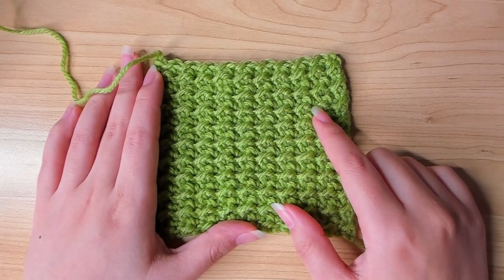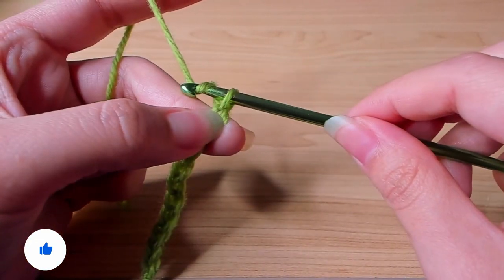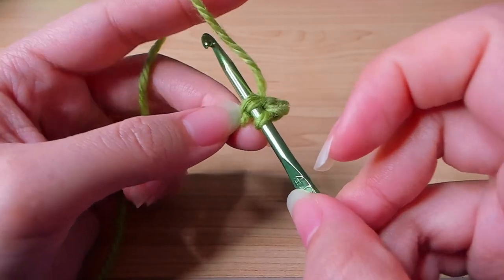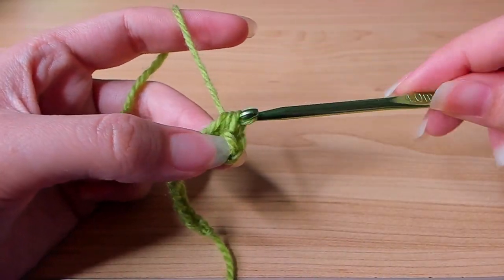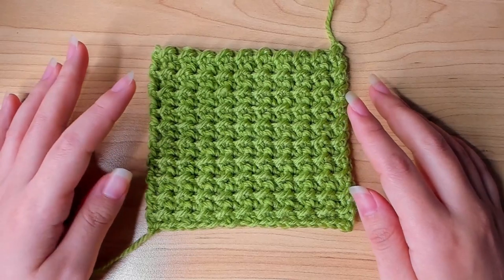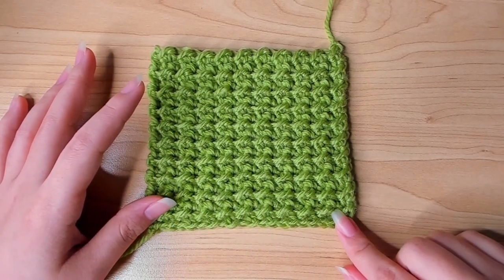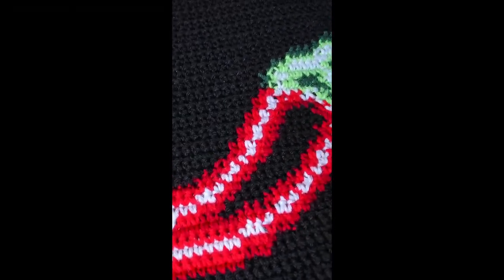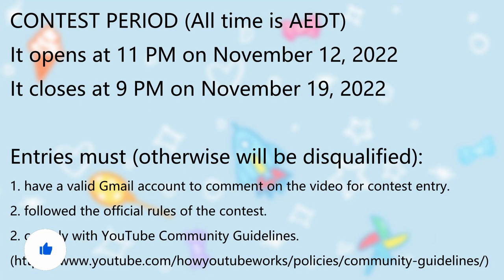Even Moss Stitch + 10K GIVEAWAY PATTERN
The even moss stitch is a perfect stitch for crochet cardigans and sweaters.

🔴 Prize:
14 pixel graphs + 1 matching written pattern
 (There graphs are modified and recreated version. Original graphs designed by Freepik)

🟠 Number of winners:
5

🟡 How to enter:
2. Be following my Instagram @cherilyncrochet
2. Comment on this video that you'd like the pattern and also which pictures you plan to use

🟢 Contest period (All time is AEDT):
The contest opens at 11 PM on November 12, 2022.
The contest closes at 9 PM on November 19, 2022.

🔵 Entries must (otherwise will be disqualified):
1. have a valid Gmail account to comment on the video for contest entry.

🟣 How the contest is conducted:
1. The 5 winners will be chosen randomly with a comment picker on November 19, 2022 and will be announced on the same day in my next video.
2. The winners must contact me via email  to claim their prize within 1 week (by 9 PM, November 26, 2022 ) then I will need to validate they are the account holder.
3. If a winner does not respond by 9 PM, November 26, 2022, they will be disqualified and a new winner will be chosen.

2. I am solely responsible for the contest and delivering the prize to the winner.
3. Any information collected will be used for the sole purpose of delivering the prize to the winner.